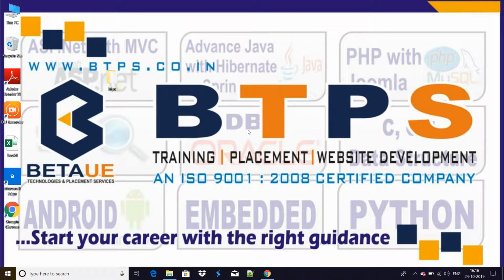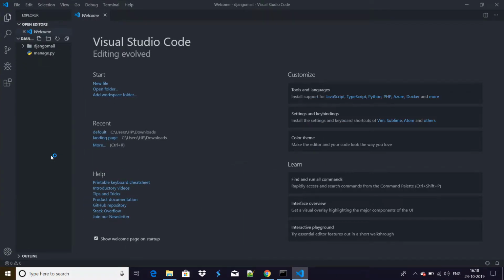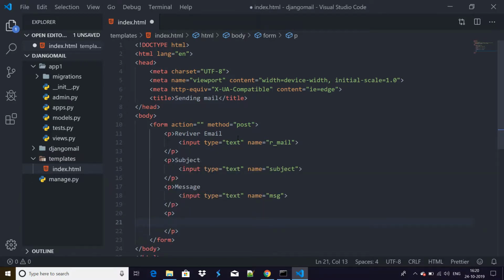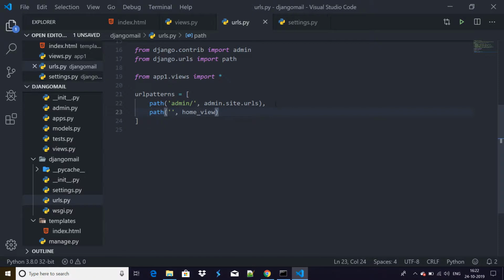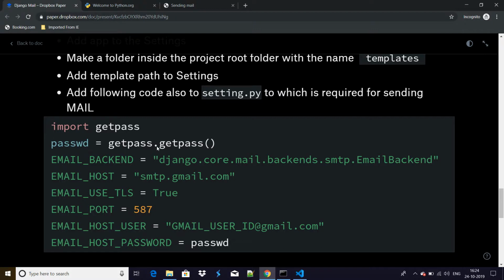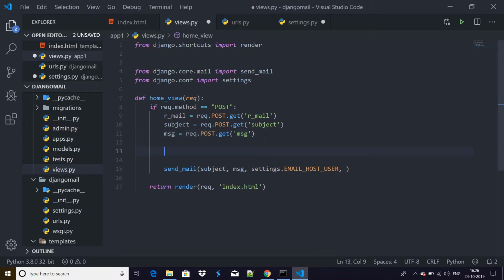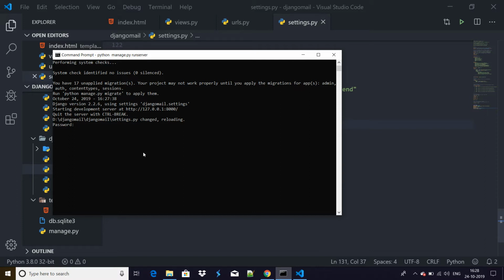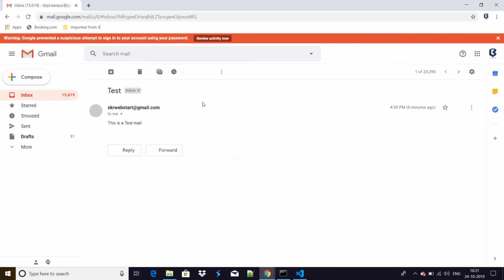How to send email using Python, Django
Hello Friend, In this Video we will see how to send an Email using the Python and Django using a Web Interface.